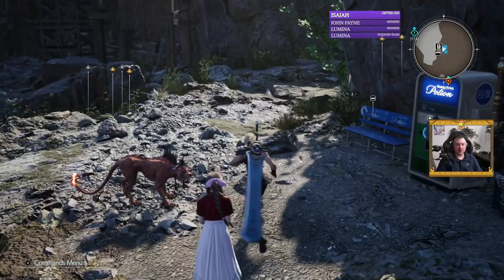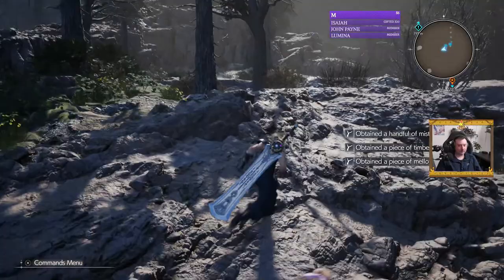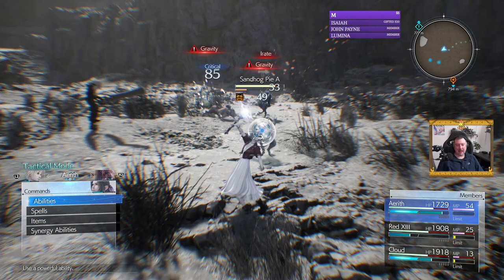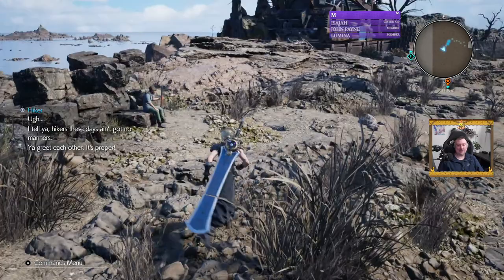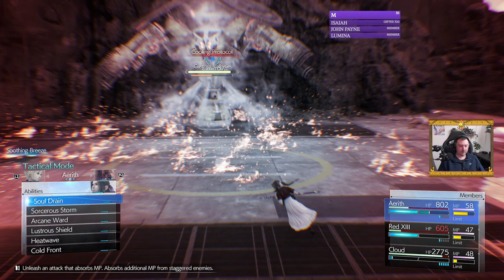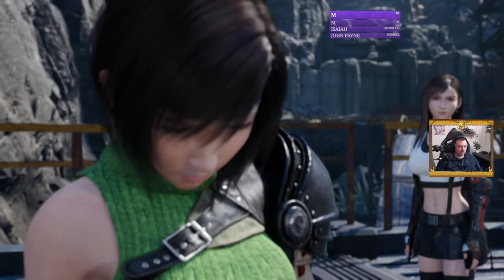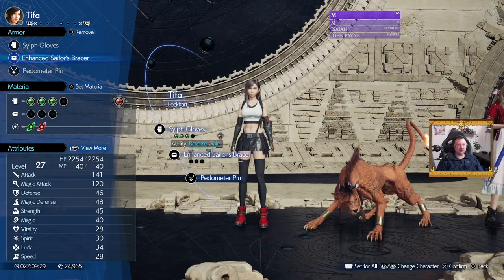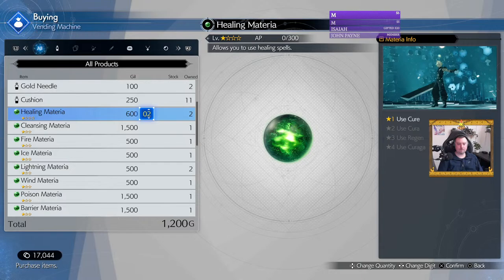🎮 Let's Play Final Fantasy 7 Rebirth! Exploring Mount Corel - Part 16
Final Fantasy 7 Rebirth time! After four long years since completing FF7 Remake, the long-awaited sequel is finally here! I will be playing through the full game, sidequests and all, so come and join me. No spoilers please.

📚 My NEW Channel (Product Reviews and Tips):  @SimonsReviews

Prestream - 00:00
Intro - 07:13
Start - 18:17